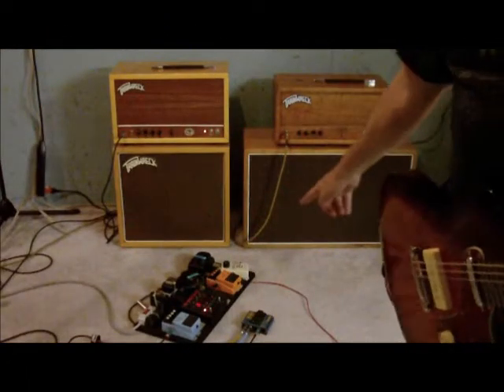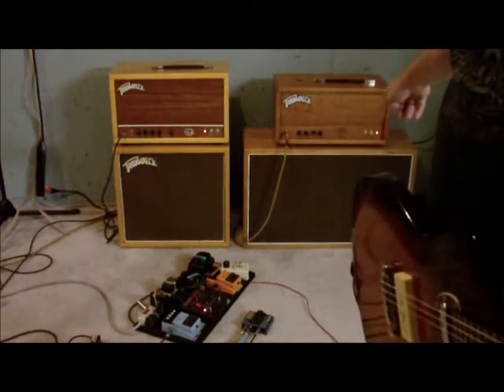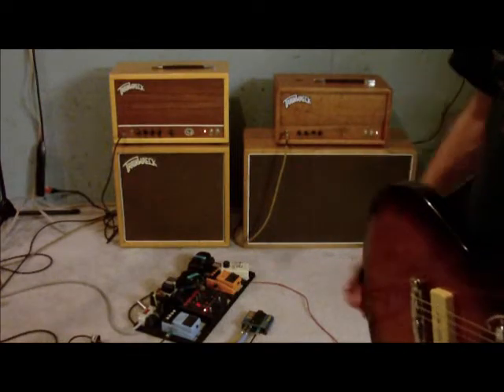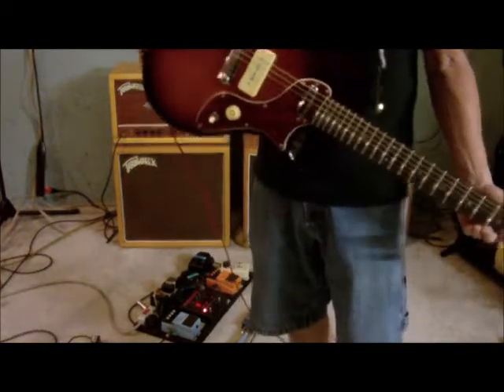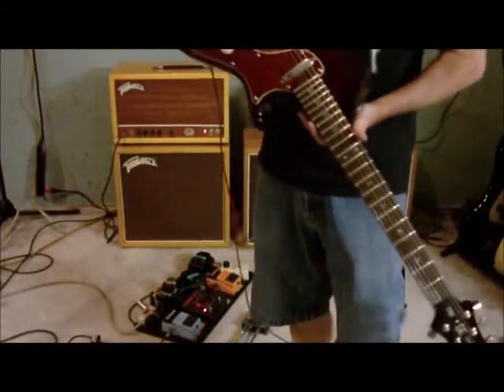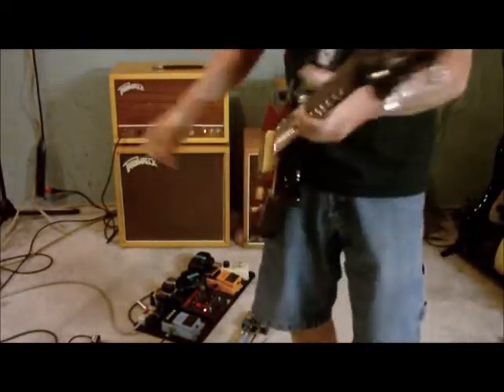Trainwreck Rocket, Express - PRS SE One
PRS SE One with added Telecaster neck pickup, through Trainwreck Rocket and Express clones.